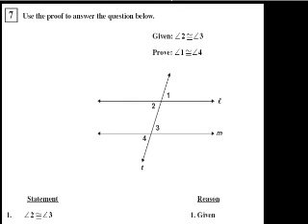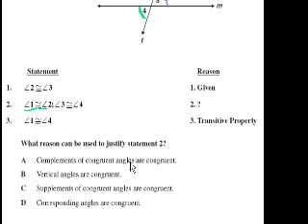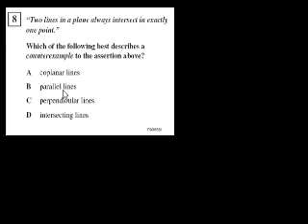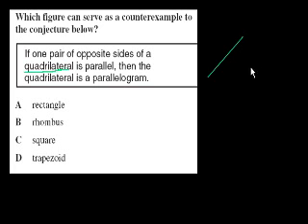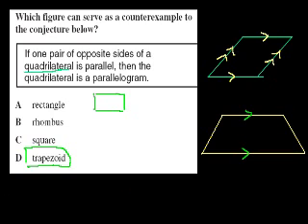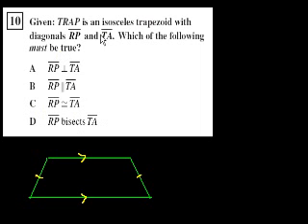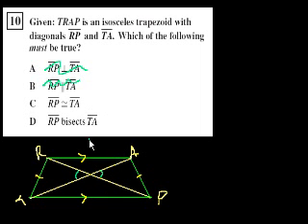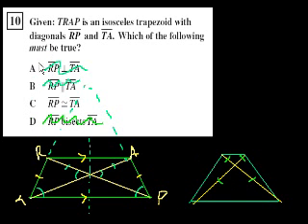CA Geometry: More proofs | Worked examples | Khan Academy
Courses on Khan Academy are always 100% free. Start practicing—and saving your progress—now

7-10, more proofs (10 continued in next video)